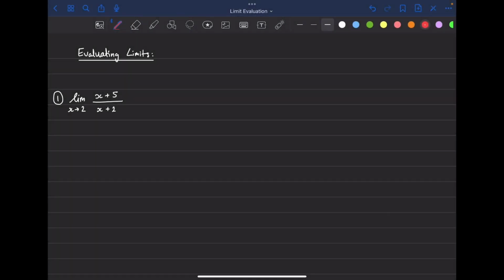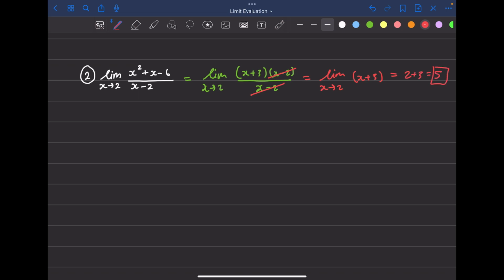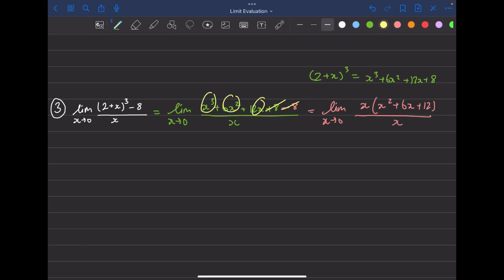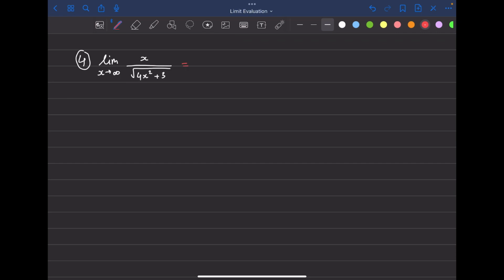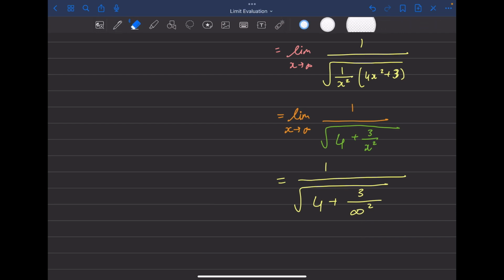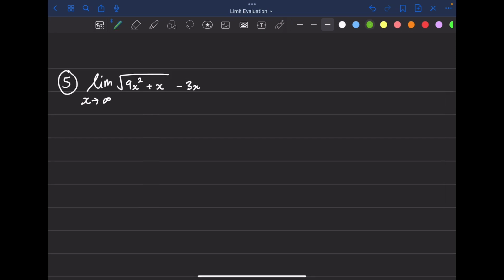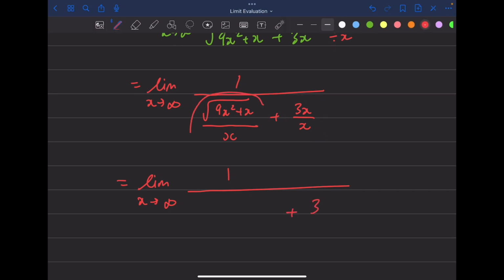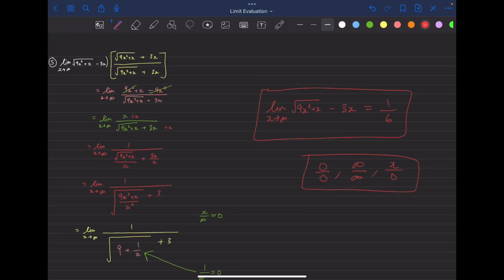Evaluating LIMITS: A Walkthrough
This video acts as a walkthrough to evaluating limits. It also includes 5 complicated mathematical questions involving limits, which increase in difficulty steadily.

A common trick to know:
- Look for square roots in limits. There are usually only two things you can do from there and it's a prevalent type of question.

Timestamps:
0:00 Introduction
0:40 Problem 1
1:51 Problem 2
4:04 Problem 3
9:03 Problem 4
16:39 Problem 5